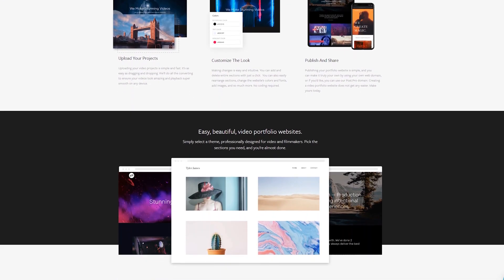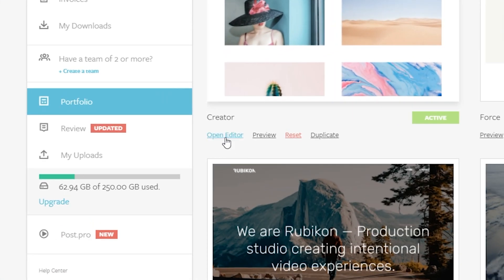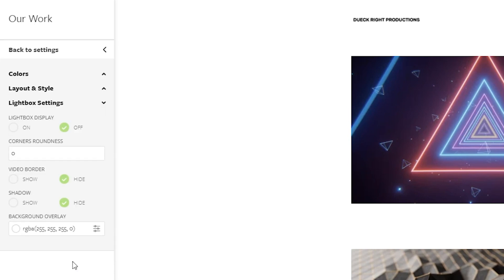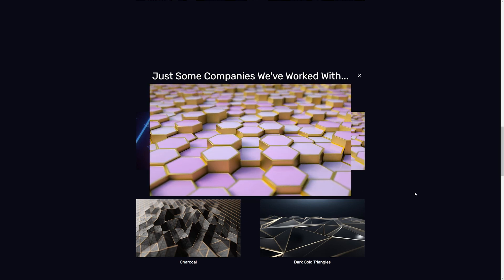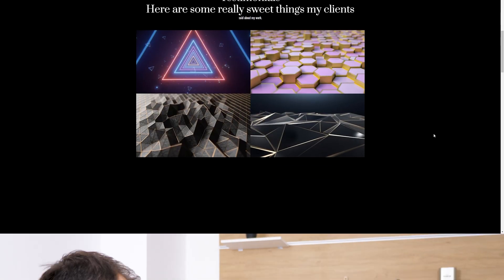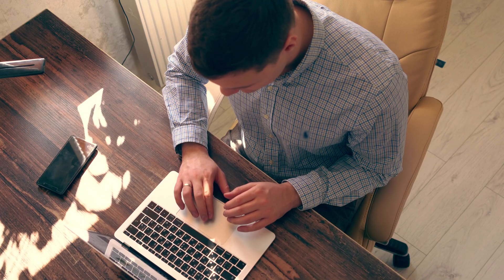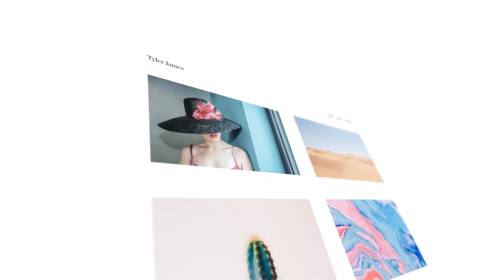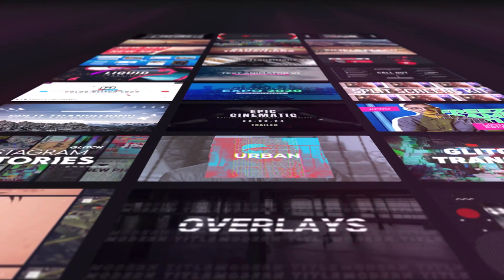Quick Look at the New Features in Motion Array's Portfolio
We're happy to announce that we've got some new updates to Motion Array's Portfolio builder! We're introducing a lightbox feature as well as the ability to link to your Google Analytics to get full insight into your website's performance!